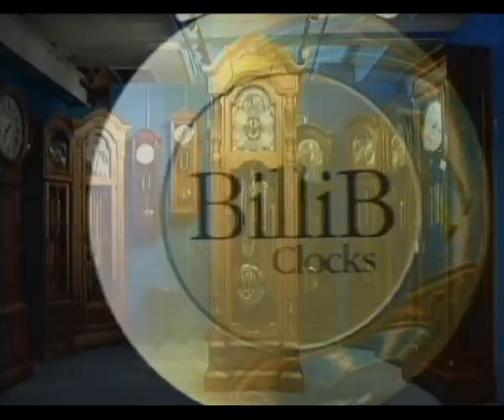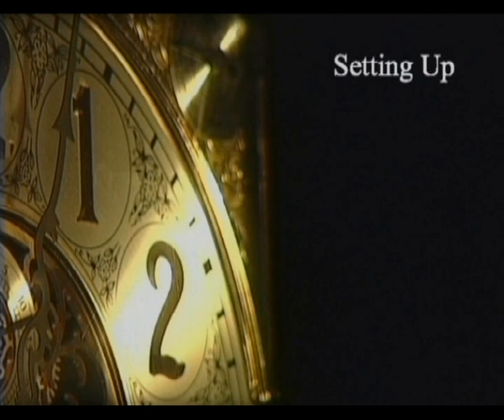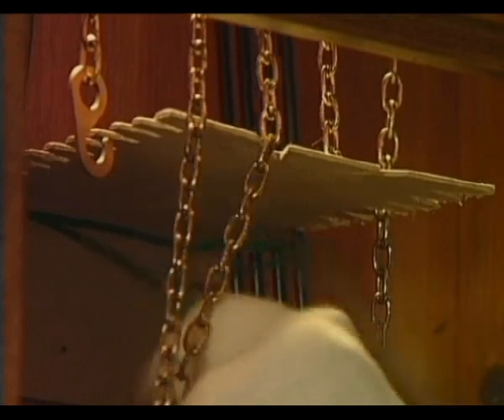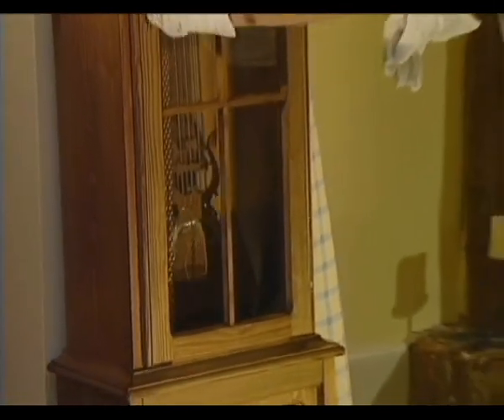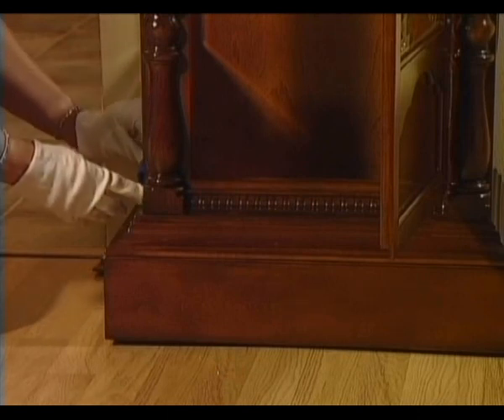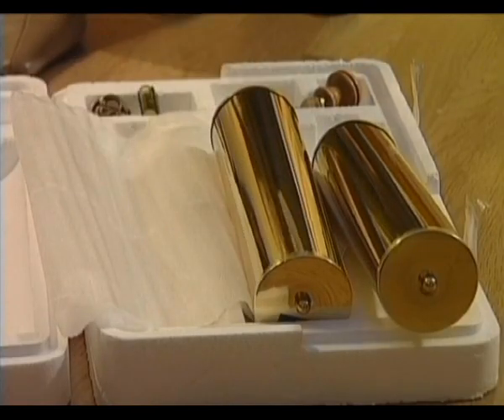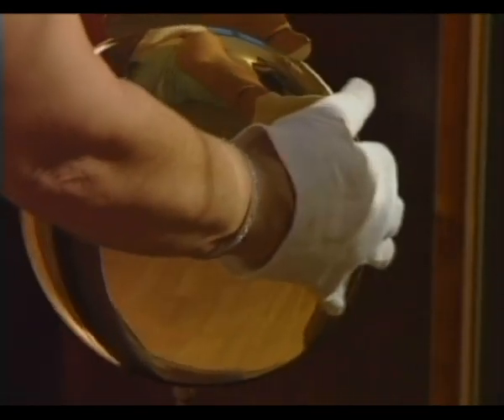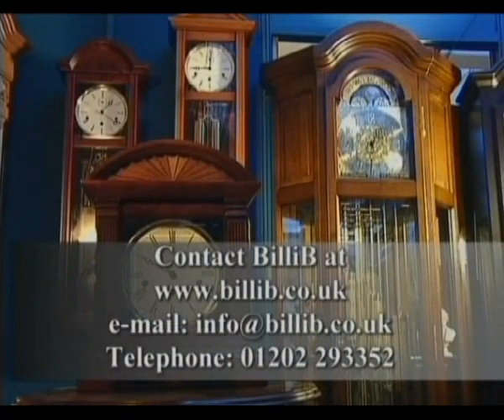Setting Up Grandfather Clock BilliB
Checklist for Setting Up a Grandfather Clock from BilliB the largest collection of Floor, Wall and Mantel clocks in the UK on permanent display. Billib Clocks is the premier supplier of high quality grandfather, wall and mantel clocks with the largest collection on permanent display in the UK.. Billib clocks are moving pieces of furniture that add an air of quality and character to any area. Billib use only quality materials to create classic and contemporary statements for your home. to see their collection online or go to find out about how you can visit ther UK showroom.